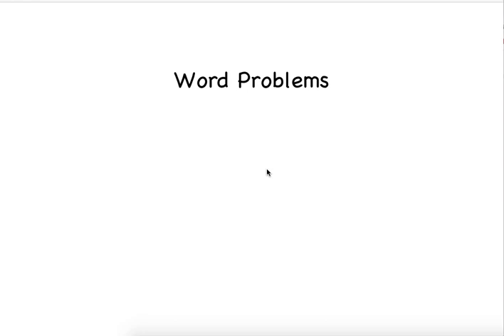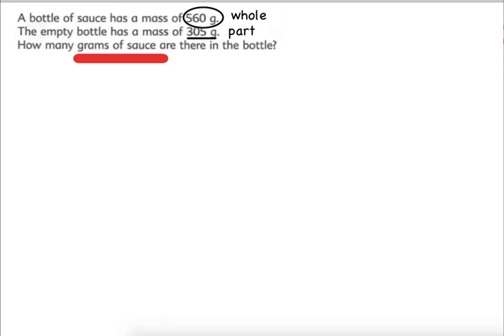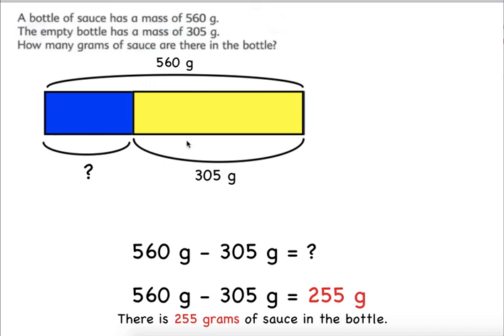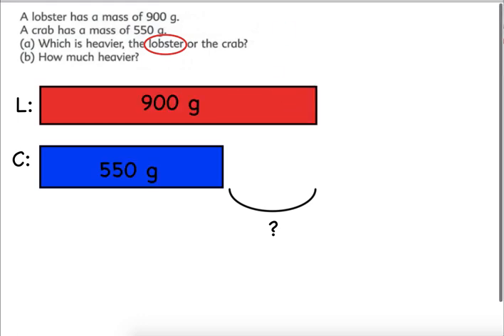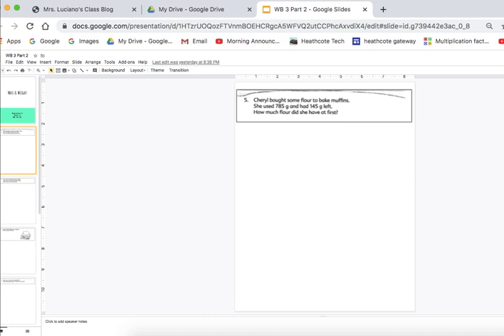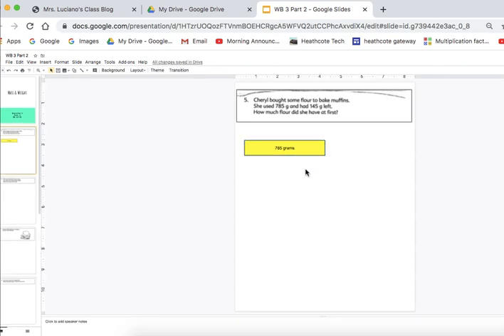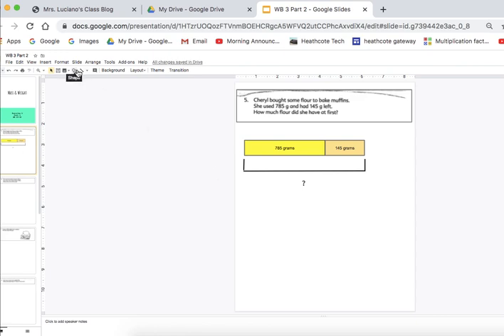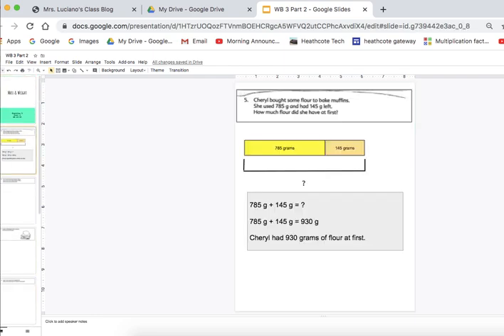Math lesson 3 Part 2